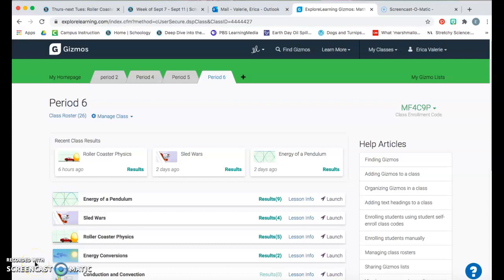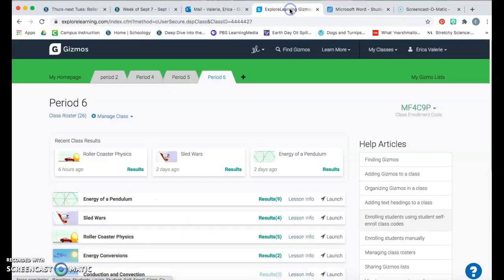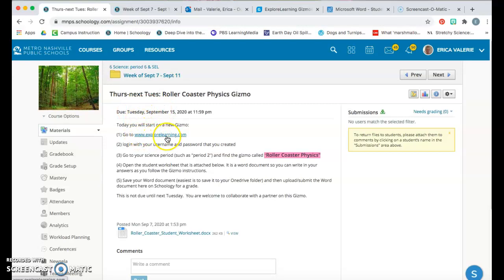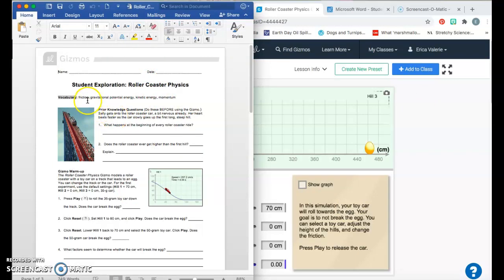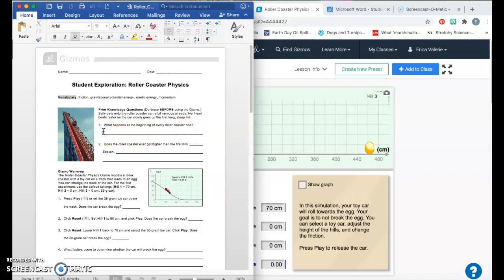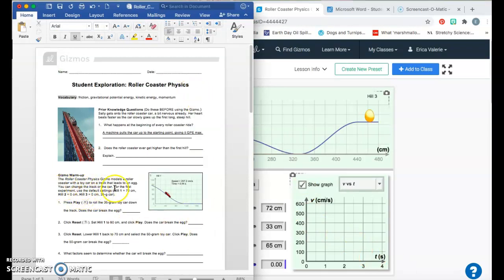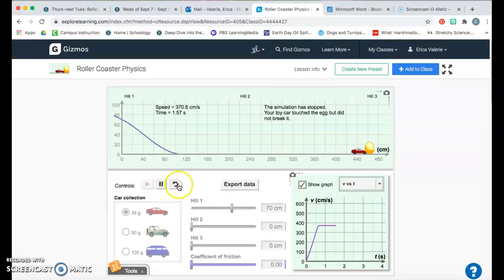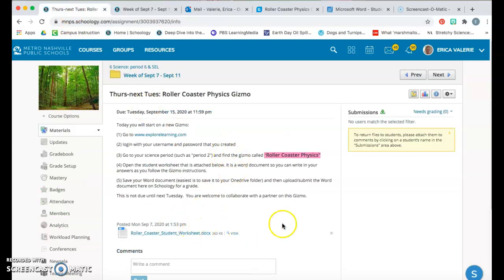Gizmo Accounts & Assignments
This video covers how to create a student account in "Gizmos" and how to complete a Schoology assignment that requires the use of Gizmos.